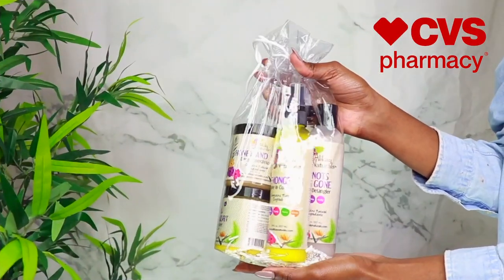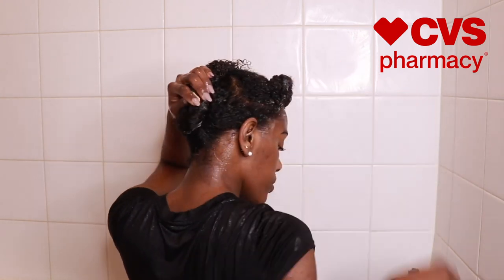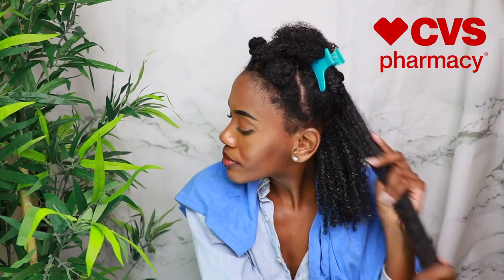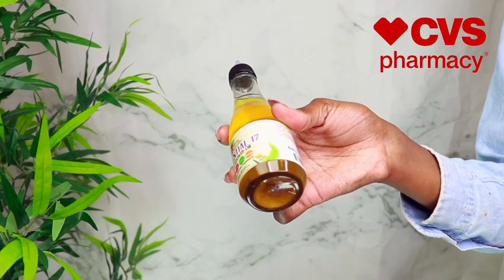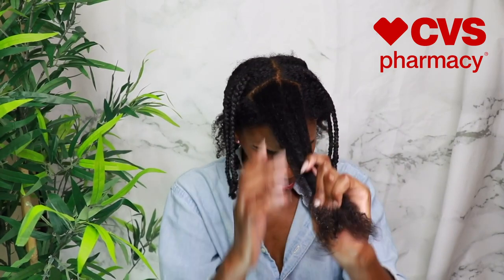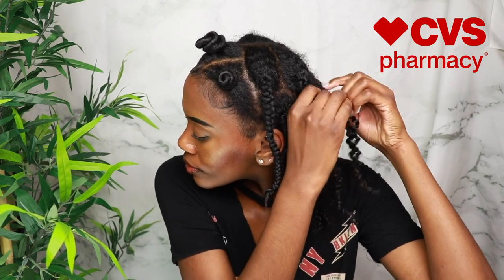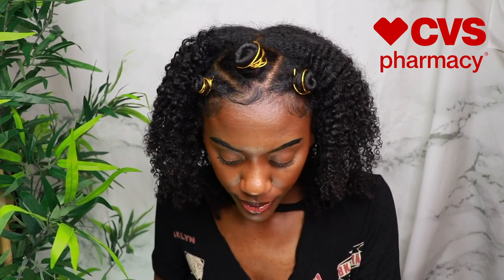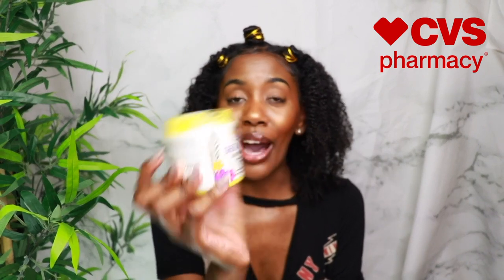AlikayatCVS - Bangin' Braid Out!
Looking to achieve the best braid out ever? Stop into your local CVS Pharmacy and pick up Alikay Naturals products on shelf. @CurlieCrys did a braid out with bantu knot out with all our products available at select CVS Pharmacy stores that came out soft, moisturized and defined.

Products Used:
Honey & Sage Deep Conditioner
Lemongrass Leave In Conditioner
Knots Be Gone Hair Detangler
Glazed Argan Oil Silkener
Shea Yogurt Hair Moisturizer